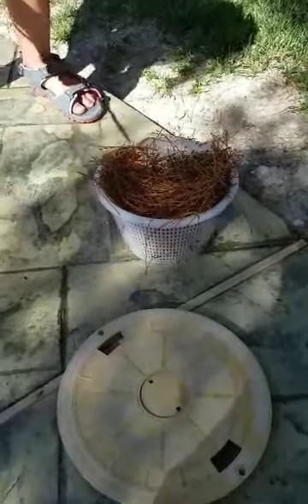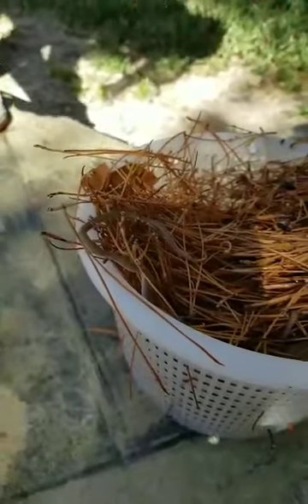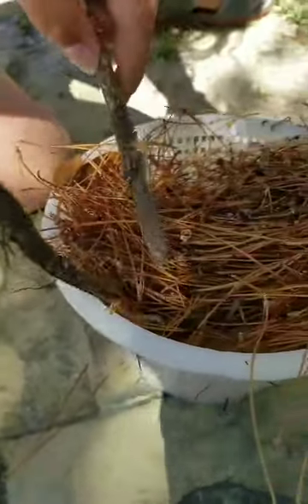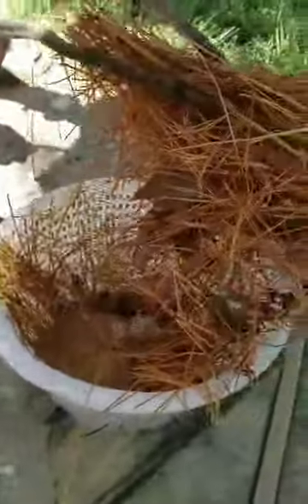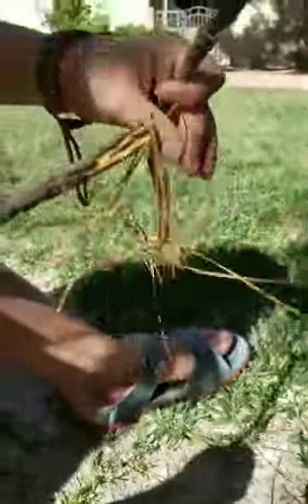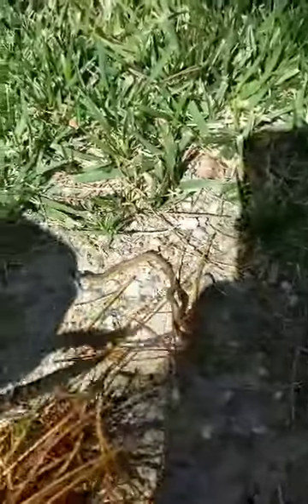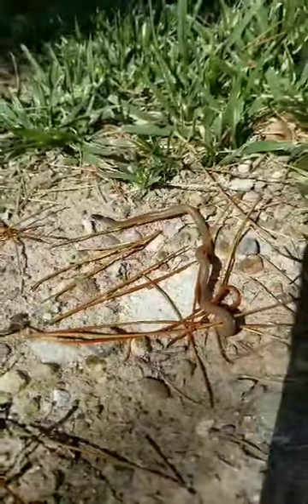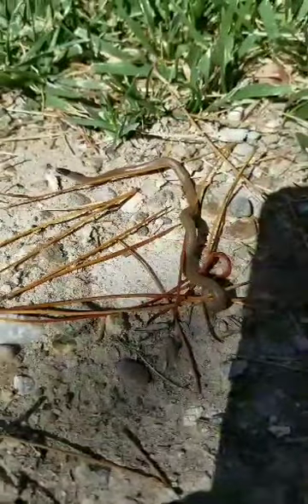Pool surprise: snake in the skimmer basket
While cleaning the pool today we find a little baby snake hiding in The skimmer basket .Luckily for him he was still live and were able to set them free in the grass